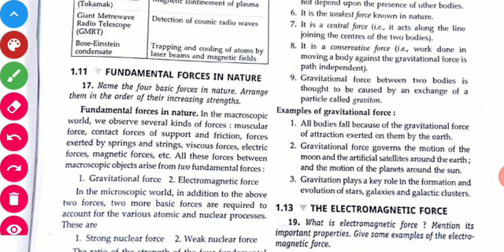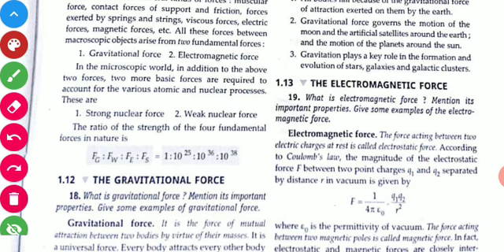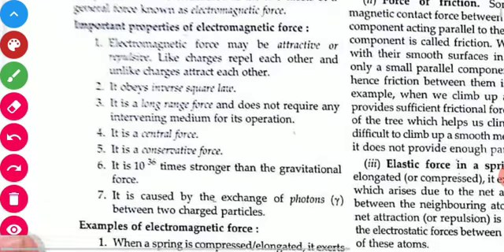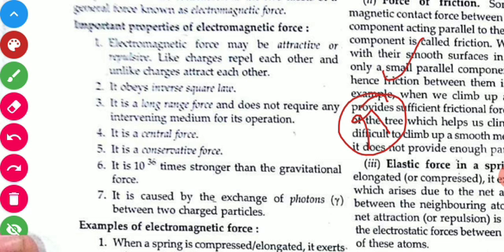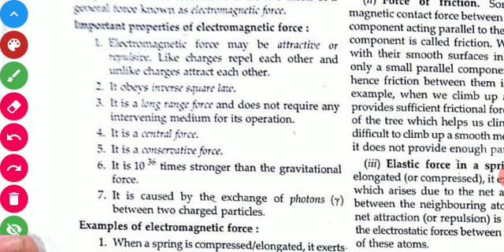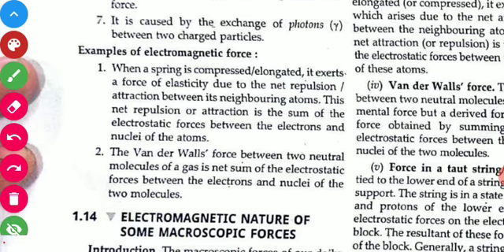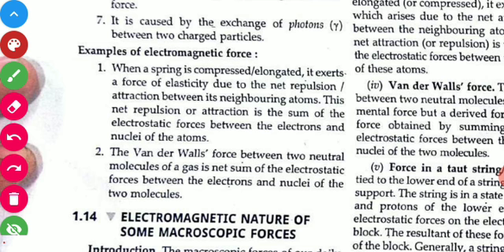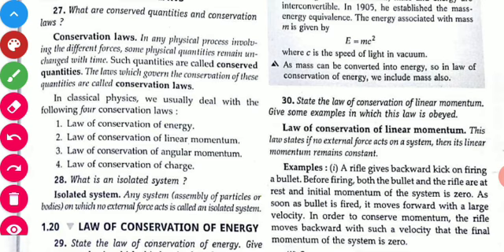XI. Fundamental forces